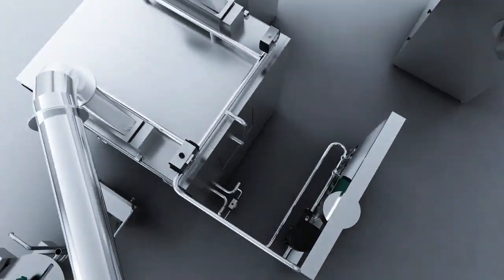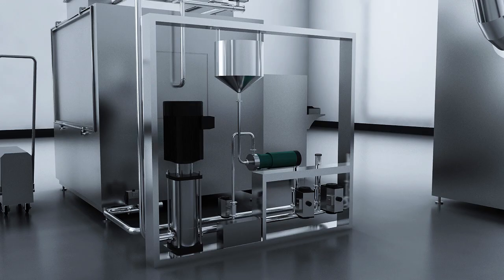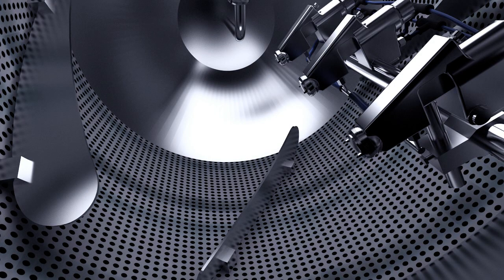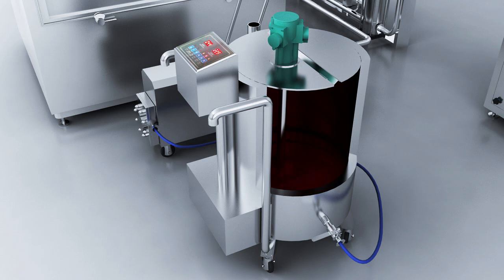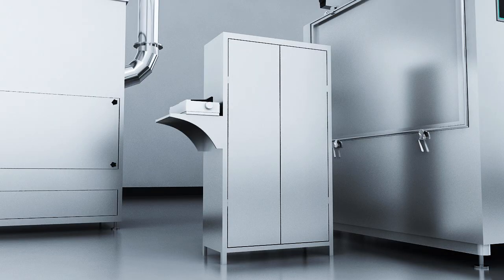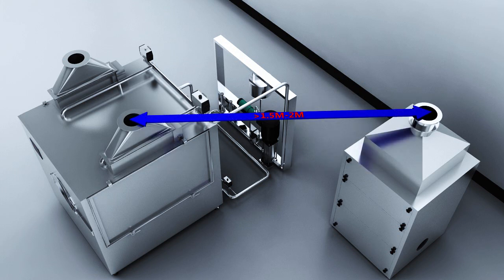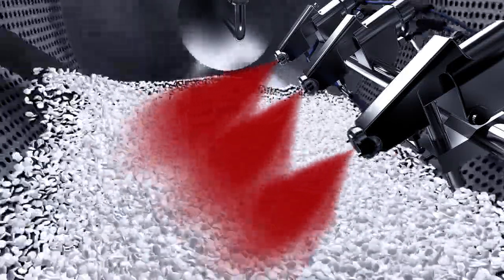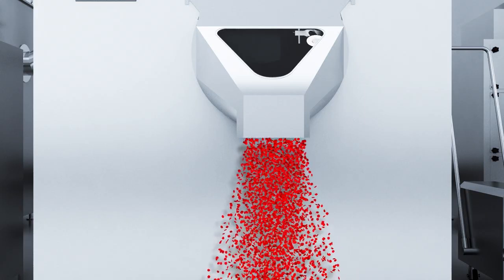Demo of BG E series Tablet Coating Machine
BG Series High-efficiency Coating Machine is mainly used in pharmaceutical and food industries. It is a high-efficiency, energy-saving, safe, clean and mechatronics equipment for coating tablets, pills and candies, chocolates, nuts with organic film, water soluble film, slow and controlled release film and sugar film etc., which conforms to the requirement of GMP.